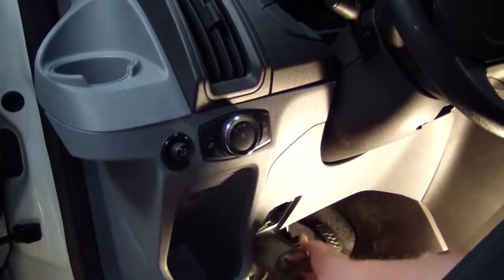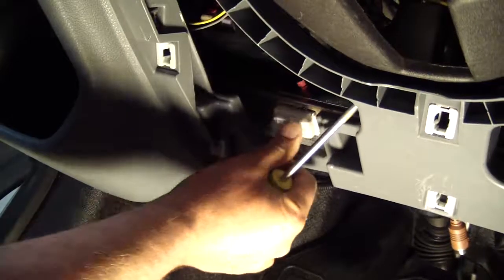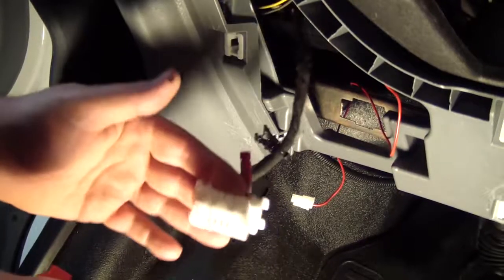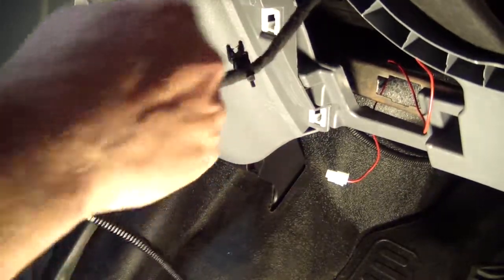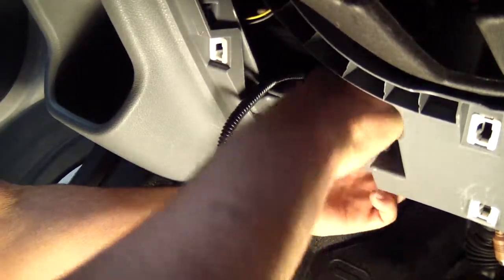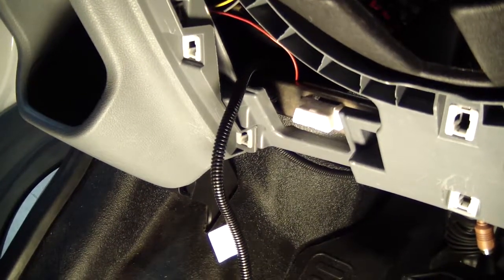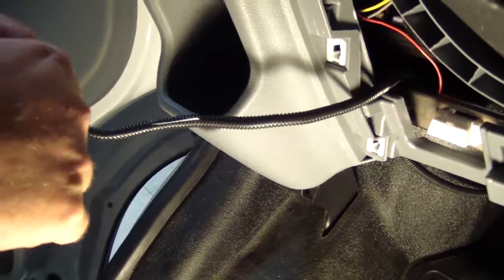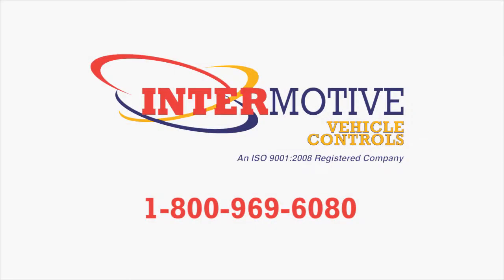Transit Vehicle Datalink Harness Installation